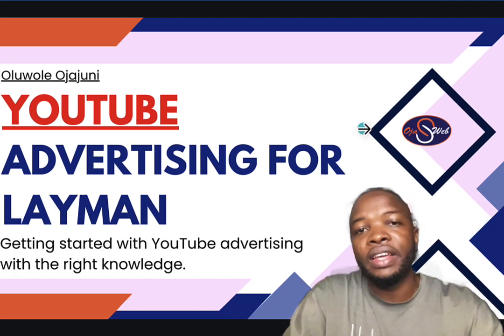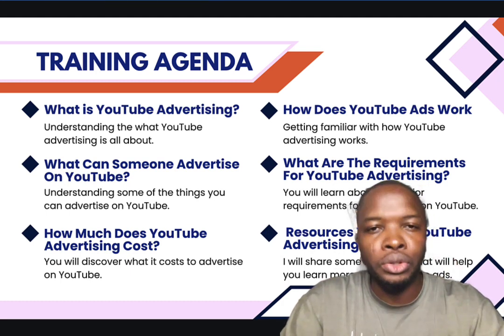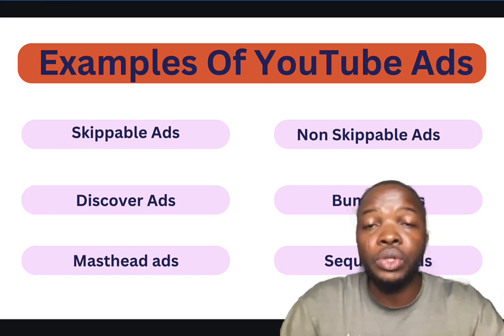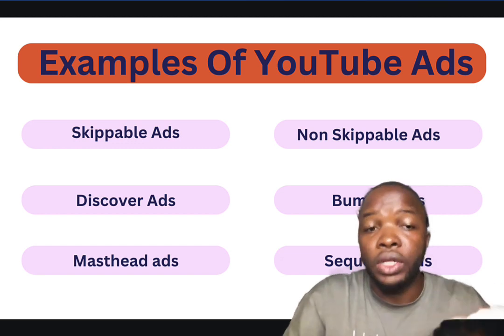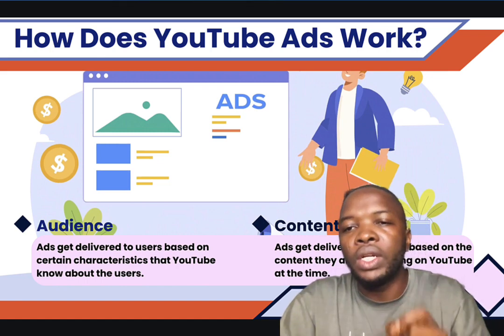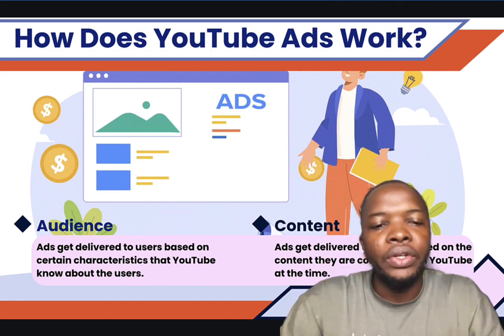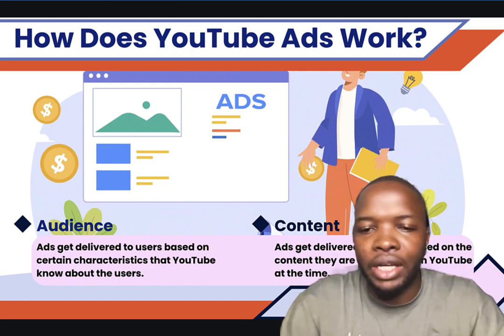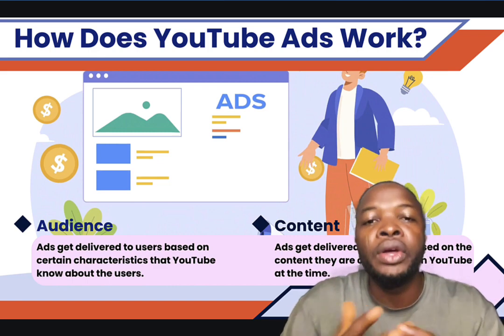YouTube Advertising For Layman - What is YouTube Advertising?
In this beginner-friendly video you will learn the basics of YouTube advertising and how to start advertising on YouTube.

You will discover the requirements for YouTube advertising, cost of YouTube advertising, and important recommendations.